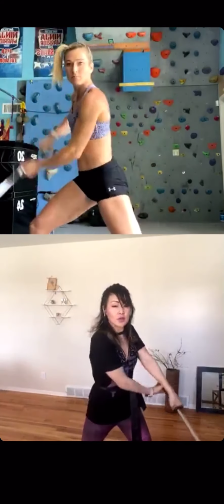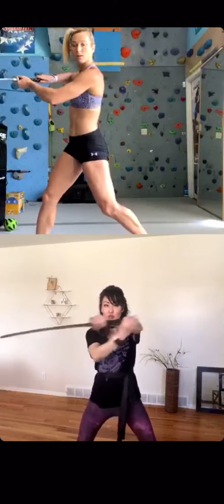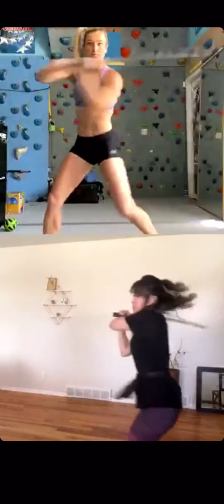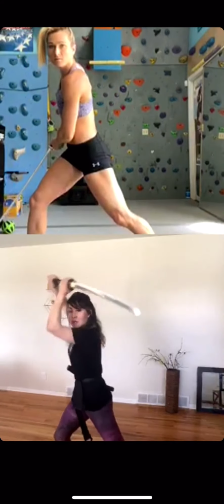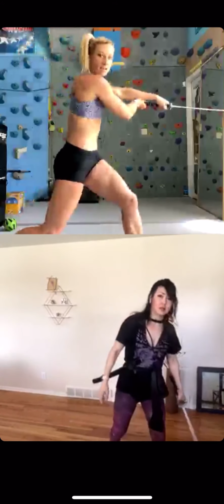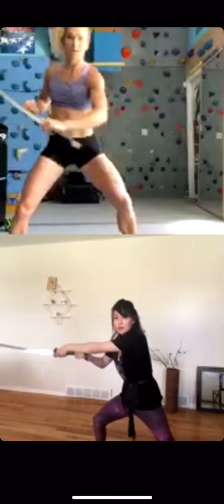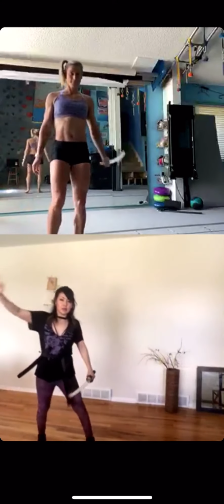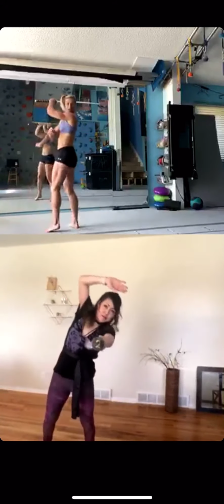Ig Live Sword Session Hang out with Jessie Graff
Hanging out with my Friend and Ninja Warrior Jessie Graff!

Join me on ZOOM for My Weapons for the Apocalypse Series !
Sign up on PeipeiAlena.com/book-online

WHEN:
BO STAFF Tuesday 130pm PST
Basic Sword : Wed 130 PM PST
KATANA SWORD : Thurs 130 pm  PST

Register
Peipeialena.com/book-online

WHAT YOU NEED :

ZOOM APP for your LAP TOP

A practice  KATANA , or BO STAFF

Space : ideally enough space like a living room ... more than your own wing span space, like 8x8’ minimum

WHAT TO WEAR : Dress  comfortably, not too baggy

Water